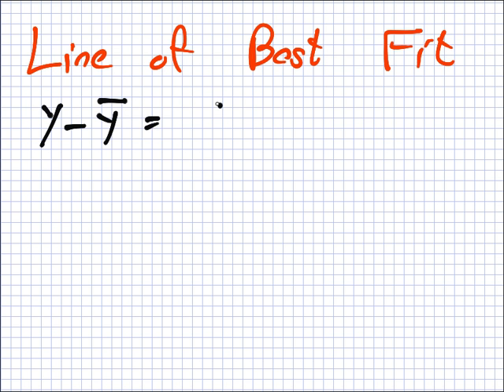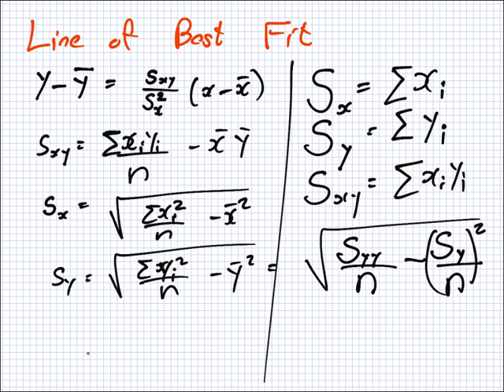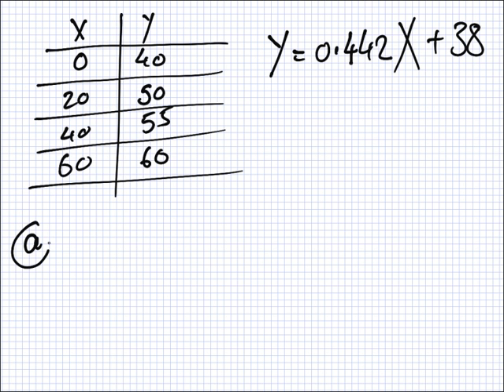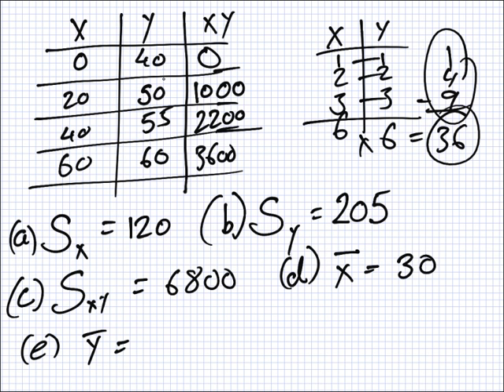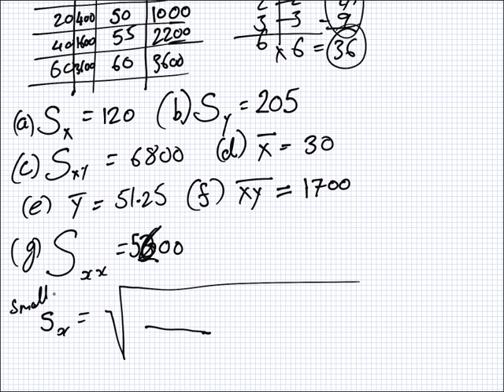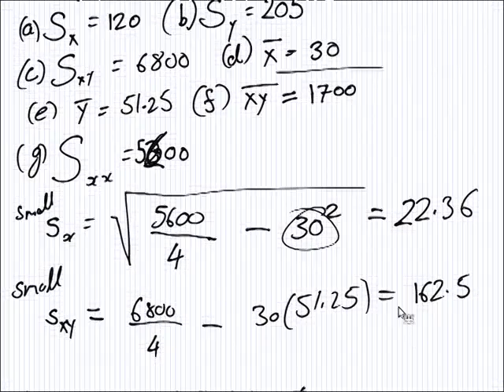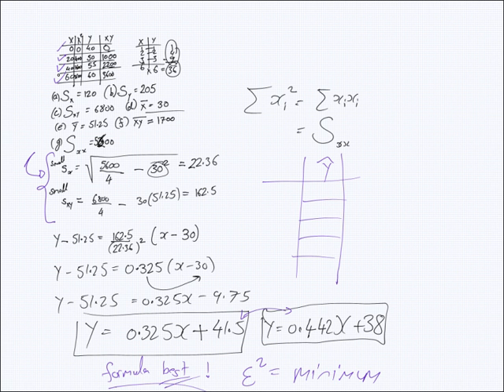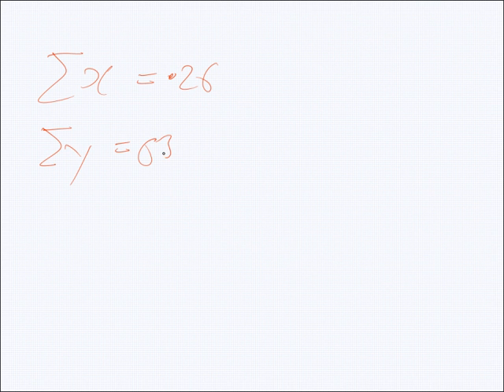Maths for Science | 1920 Intake 1 | Line of Best Fit | 04-02-2020